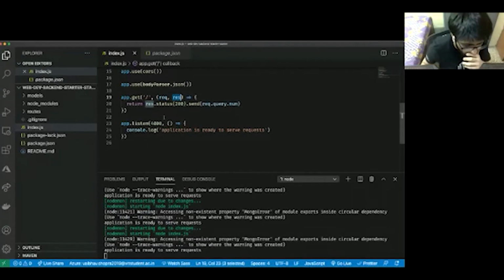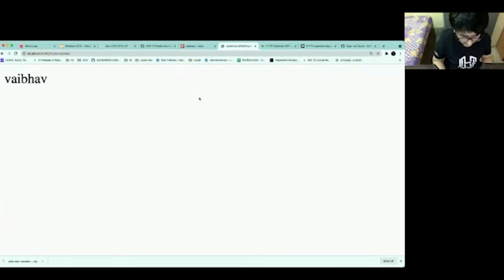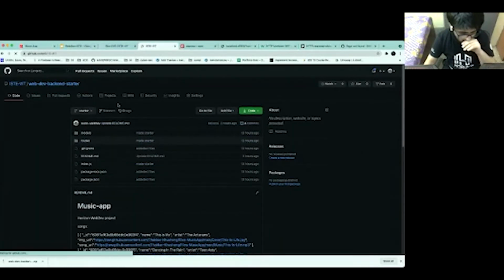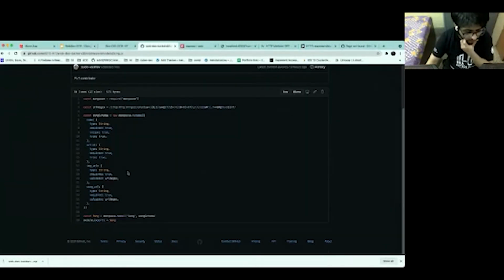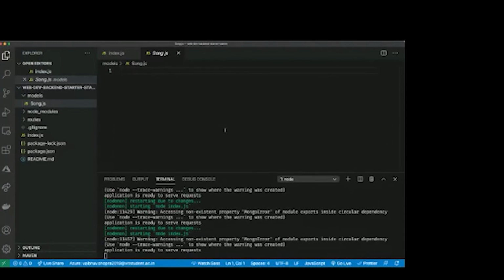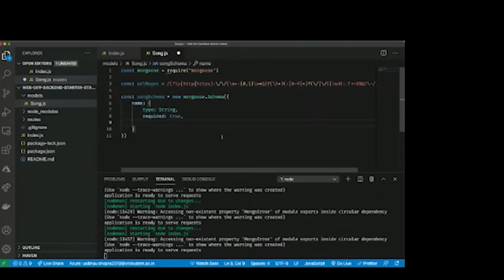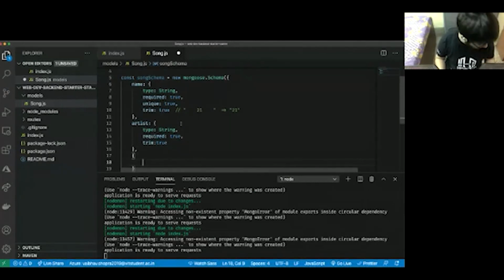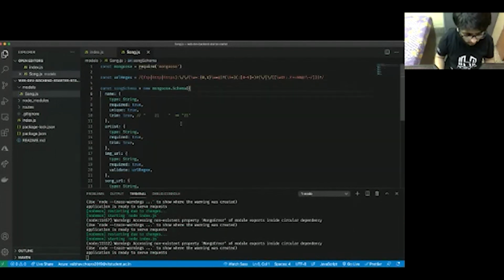MongoDB Setup | WebDev | Horizon'21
Dive into the world of full stack web development. Learn about frontend using react, backend using Node.js, postman with MongoDB as the database. Master the concepts and create your very own innovative and efficient music app with ease!